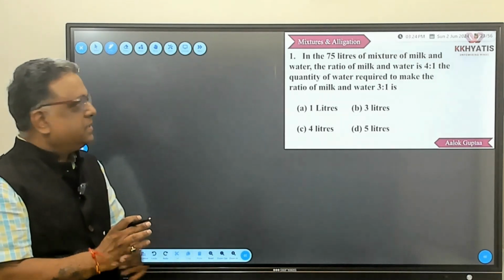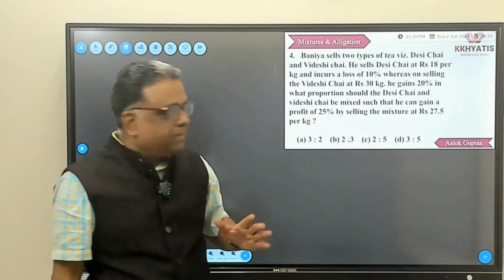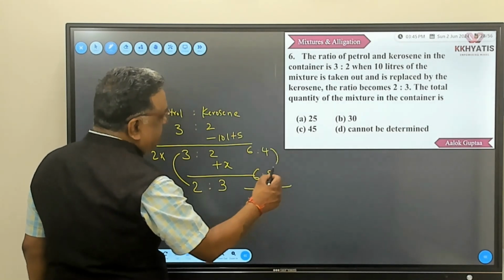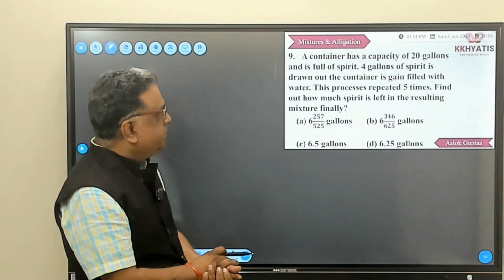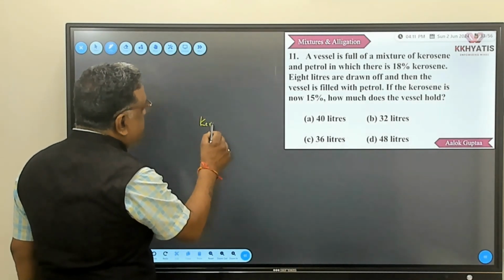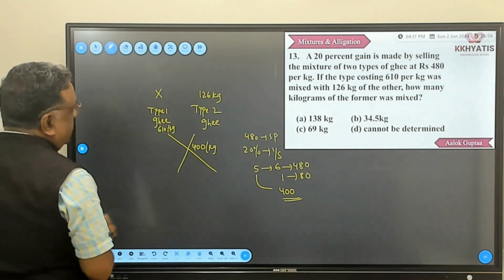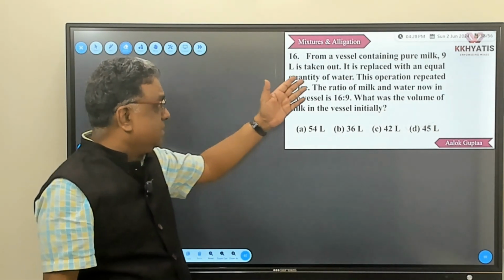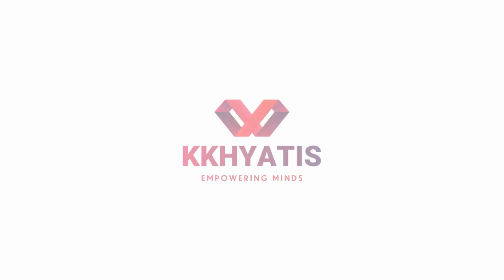Mastering Mixtures & Alligation in Maths - Part 2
Welcome to Kkhyatis Education! In this video, Aalok Guptaa delves deep into the essential mathematical concepts of Mixtures & Alligation, perfect for students aiming to excel in their exams. Whether you're struggling with the basics or looking to refine your skills, this comprehensive guide will help you master these calculations with ease.